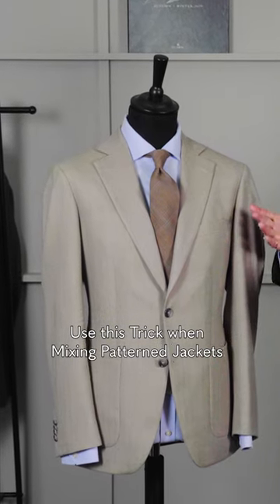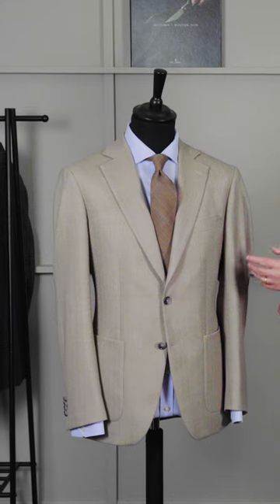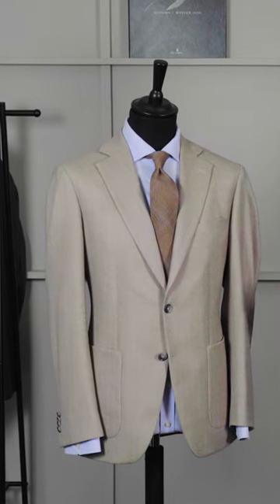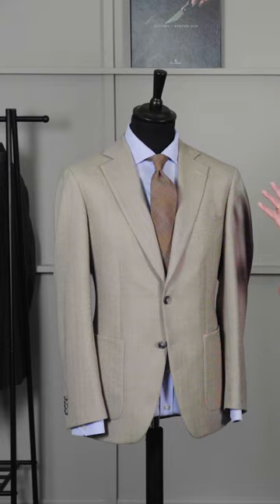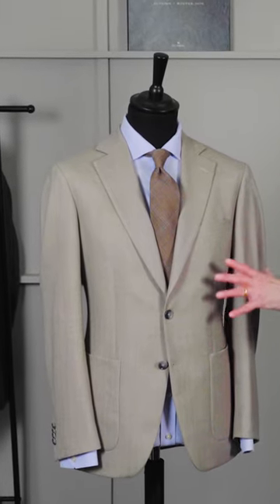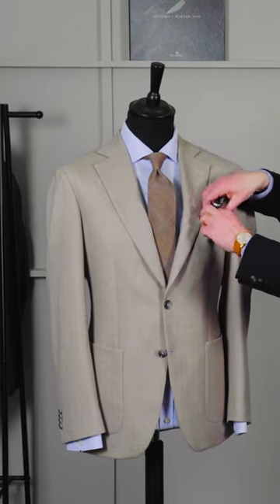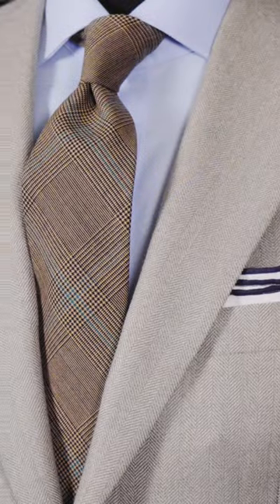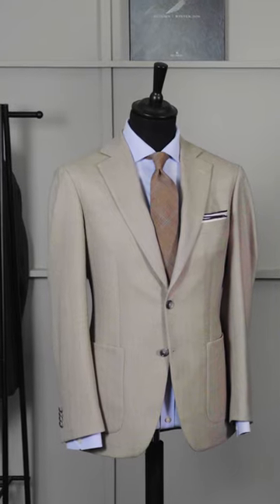Use this Trick when Mixing Patterned Jackets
In our video, Menswear Stylist Chris Modoo shares a trick for mixing patterned jackets with accessories.